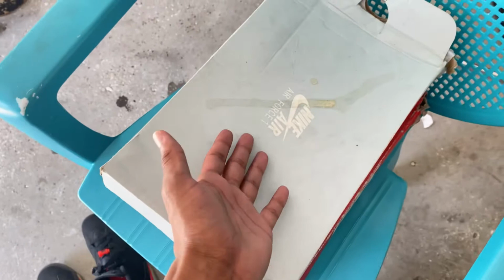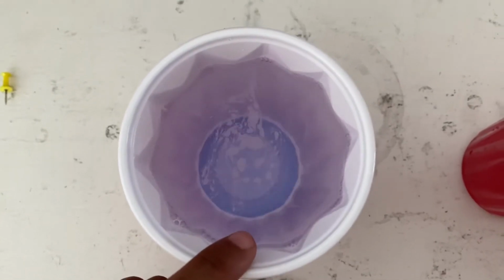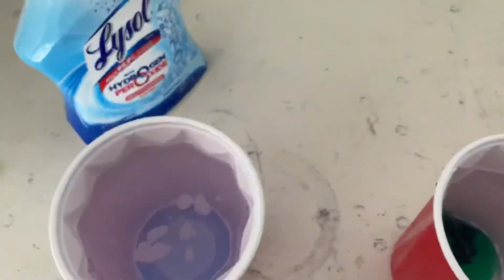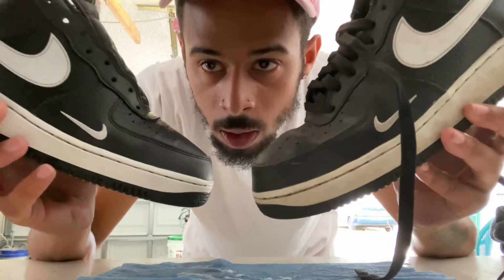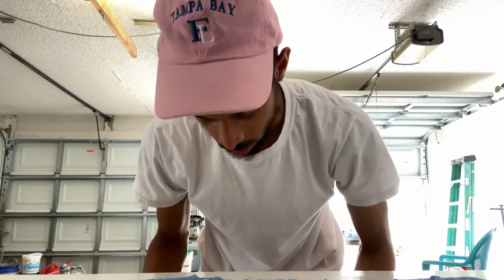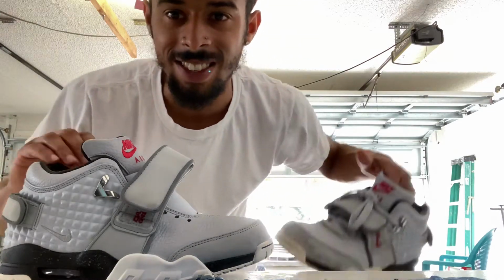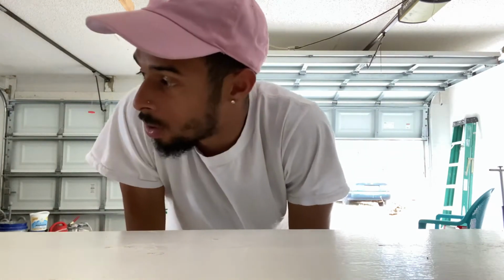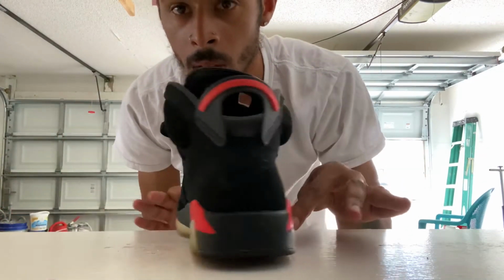Bringing Some Shoes Back To Life! (Must Watch)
I was looking through my shoes and saw some pairs that were dead. So I decided to SNKRS video of me cleaning them! Hope y’all enjoy!

Join Laac3n Army [LA]